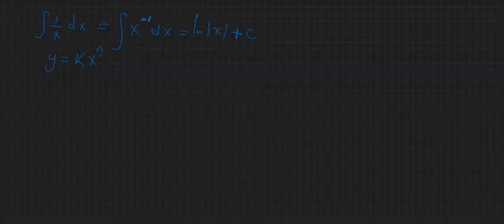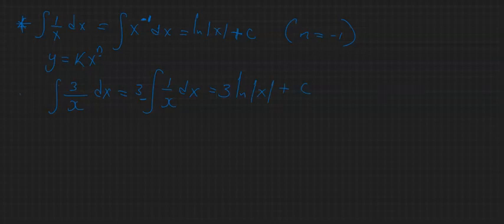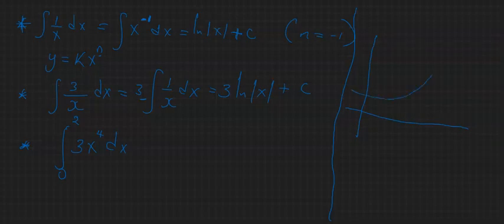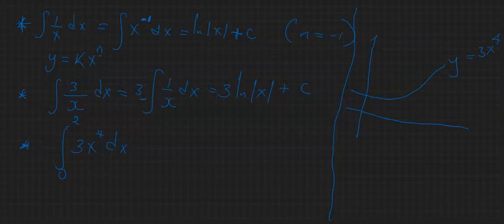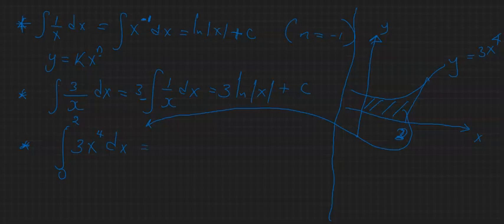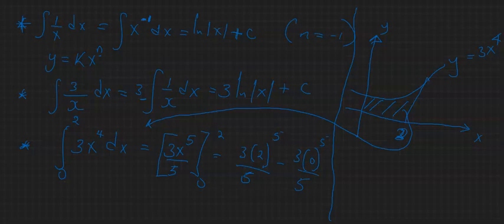Differentiation and Integration Power rule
An introduction to basic differentiation and the power rule for integration algebraic function.